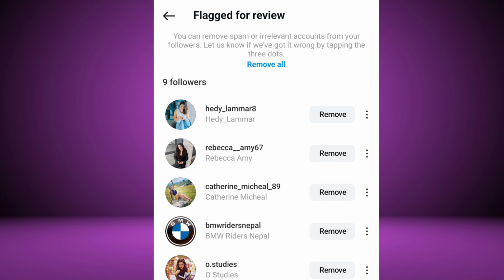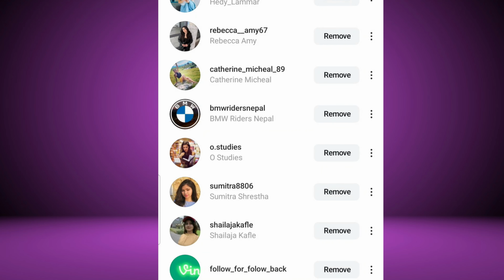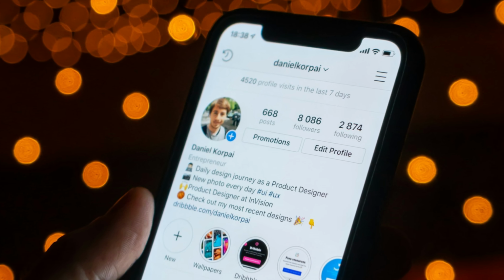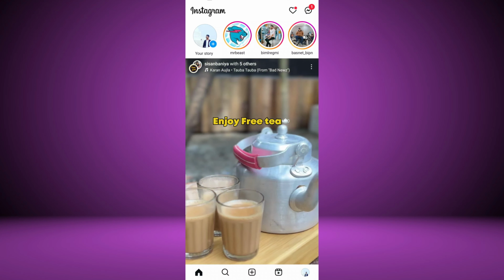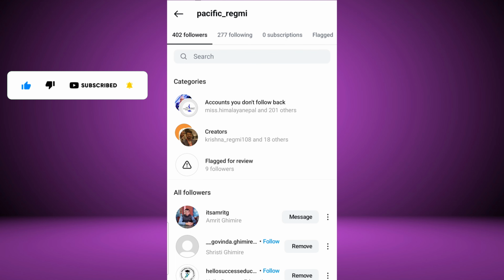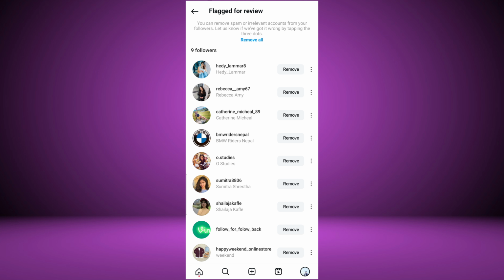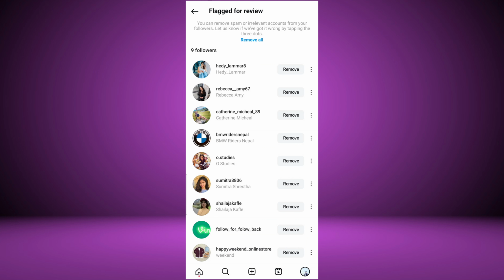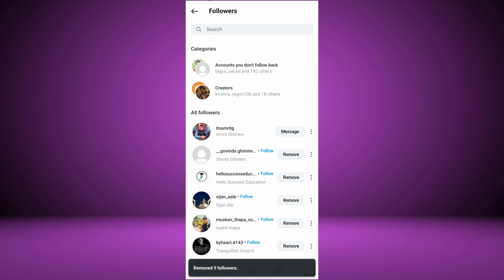How To Remove Fake Followers On Instagram | Delete All Spam Followers In Instagram At Once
Do you want to remove fake followers on Instagram? You can delete all fake and spam followers in Instagram at once with just a few simple steps.

In this short video tutorial, I will show you how to remove fake followers on Instagram. Just watch this video till the end.

Removing fake followers on Instagram involves identifying and deleting accounts that are not genuine or are spam.

Fake followers are typically inactive accounts, bots, or accounts created solely for inflating follower counts without engaging with content meaningfully.

Removing fake followers ensures your engagement metrics reflect genuine interactions, making it easier to measure the success of your content and strategies.

🔶STEPS🔶
To remove fake and spam followers on Instagram,
1. Open the Instagram app on your mobile device.
2. Tap on your profile picture at the bottom right corner of the screen.
3. At the top of your profile, tap on "Followers."
4. Now, under the categories section, tap on Flagged for Review.
5. Here you will see all the spam and fake followers.
6. To remove these fake and spam followers, tap on "Remove" next to their name.
7. From the pop-up menu, select "Remove" to confirm.
8. To delete all spam and fake followers from your account, tap on "Remove All."
9. Tap on "Remove" from the pop-up menu.

Now, all these spam followers are removed from your followers list.

By following these simple steps, you can easily delete fake and spam followers from your Instagram account.

- - - - - - - Similar videos:- - - - - - - - -

This Video Includes:
○how to remove fake followers on Instagram
○how to remove spam Instagram followers
○how to remove fake accounts from Instagram
○how to delete fake followers on Instagram
○how to remove ghost followers
○remove bot followers Instagram